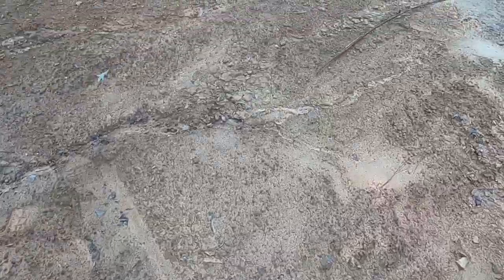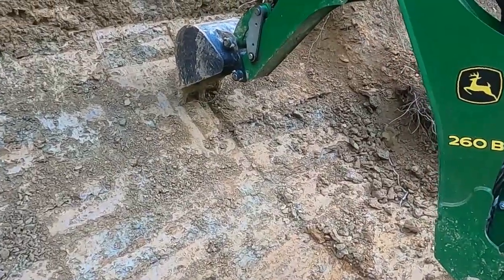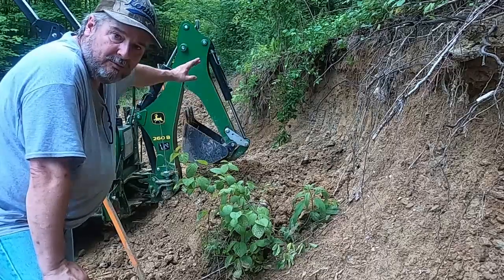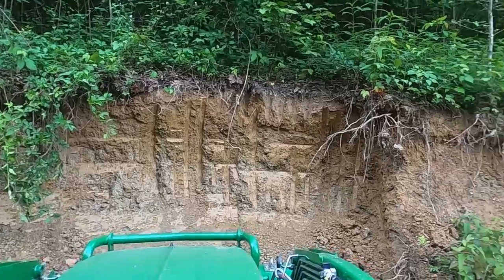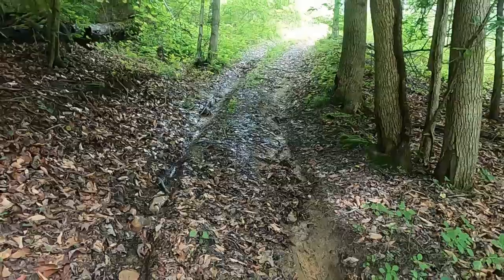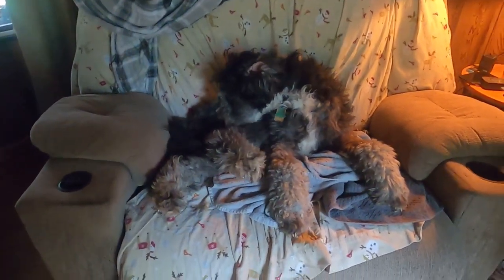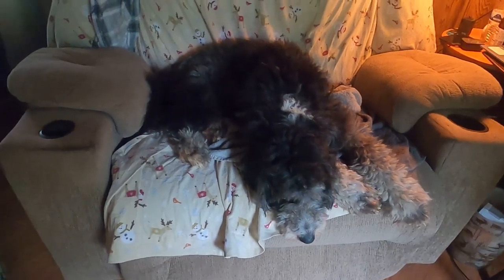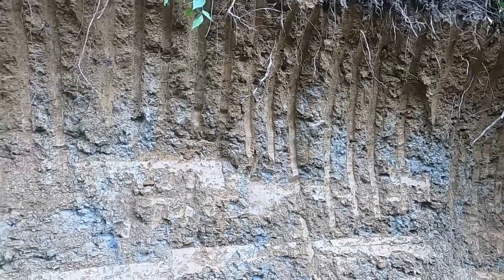building a DIY storm shelter @ the homestead pt3/the John Deere 1025R is putting in the work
@ the homestead the rain is coming again, and the heat is causing problems with my cameras and batteries as we continue to dig all this dirt for the storm shelter. I finally get the stakes painted so it's easy to see where the hole will be. Come join us.